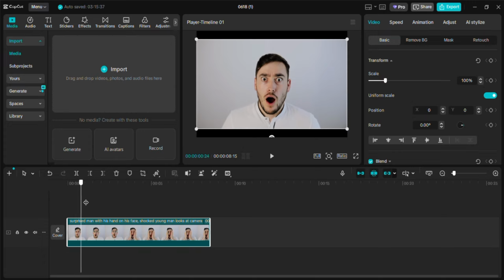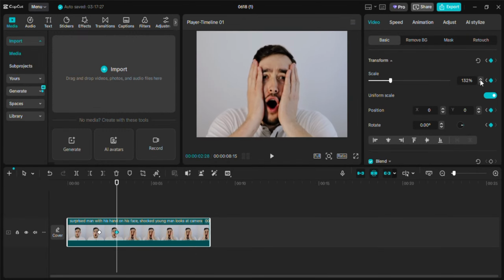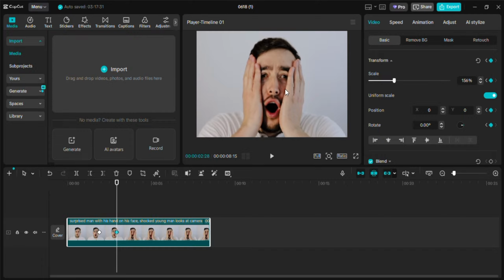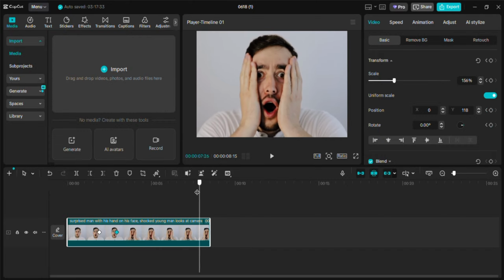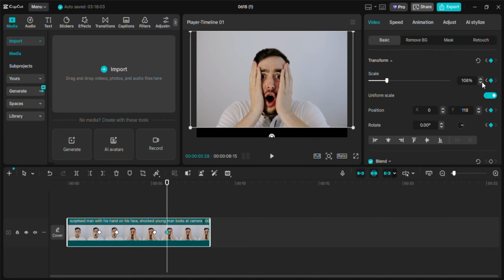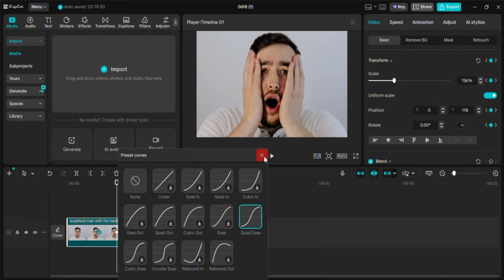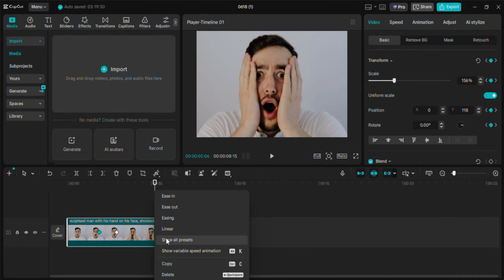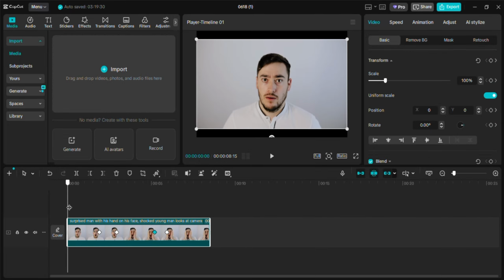How to Zoom In and Out in CapCut (1 Minute Tutorial) (2026)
🎬 Want that smooth zoom in/out effect you see in trending edits? In this quick tutorial, you'll learn how to create a professional zoom transition in CapCut using keyframes!
✨ What you'll learn:

🔹 How to set keyframes on the Transform property

🔹 Creating a clean zoom in effect

🔹 Creating a matching zoom out effect

🔹 Adding preset effects to make your zoom pop
⏱️ Takes less than 2 minutes to master, and it'll instantly level up your edits!